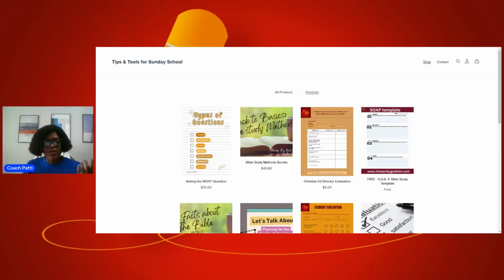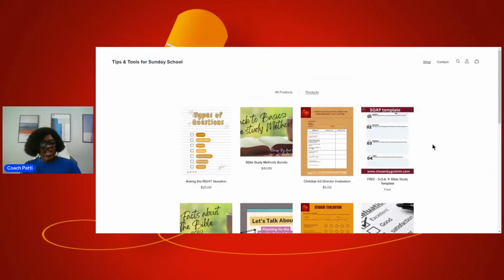2024 Recap and 2025 Vision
Welcome to Tips and Tools for Sunday School!

We love all things Sunday School, Christian Education and Bible Study!
We provide tips,  resources and workshops to train teachers and build programs for life transformation.